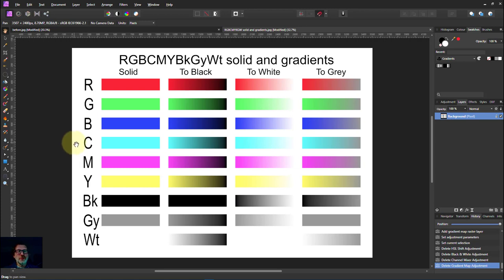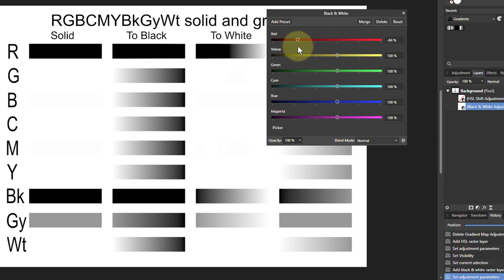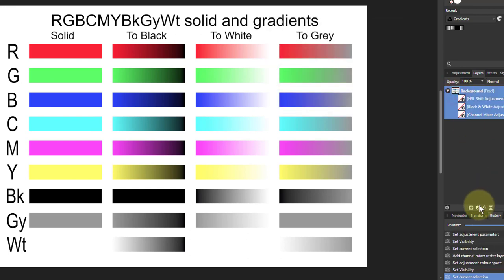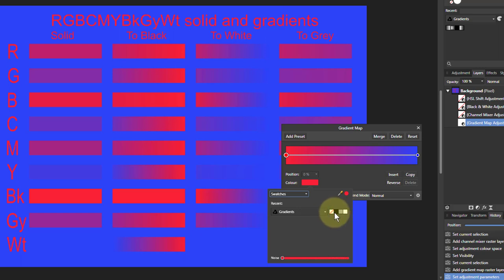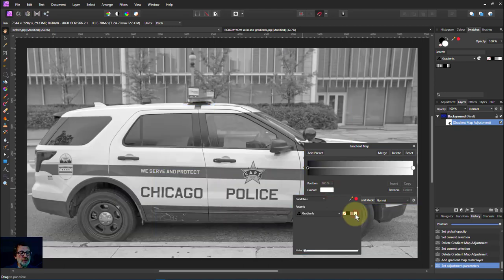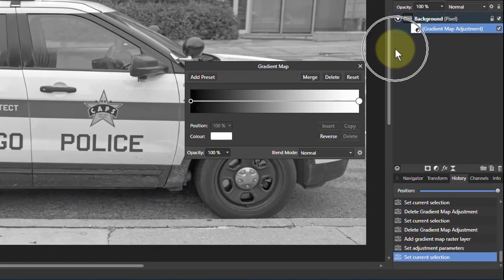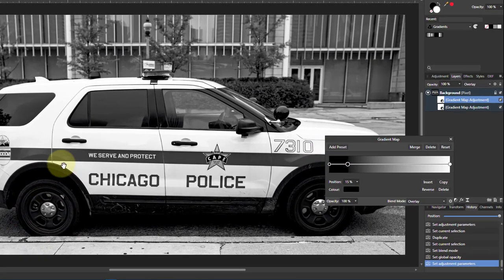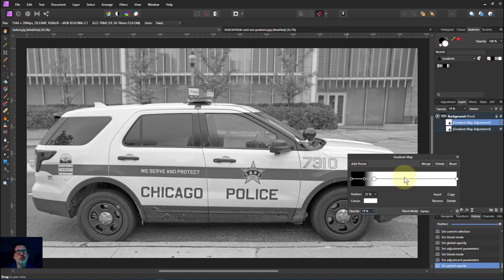Monochrome Conversion using the Gradient Map (using Affinity Photo)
The Gradient Map tool offers a unique way to convert a colour photo to black and white and then to edit it in various ways. Here's the basics of how to do this using the excellent Affinity Photo.

The web page for this video is here (with links to related videos)